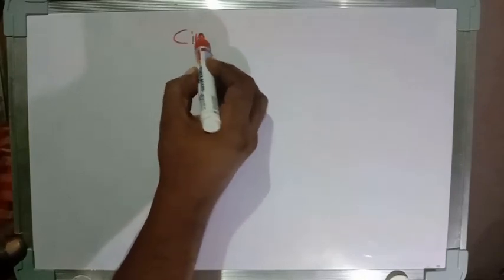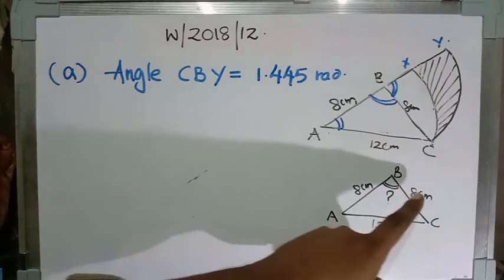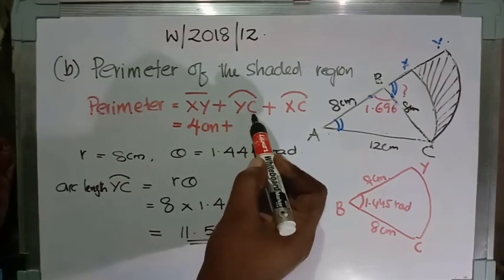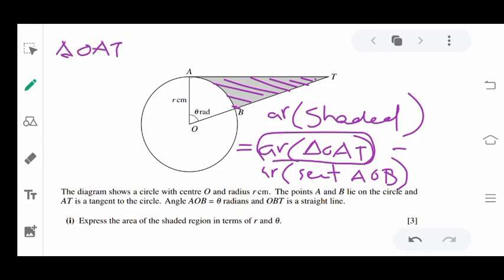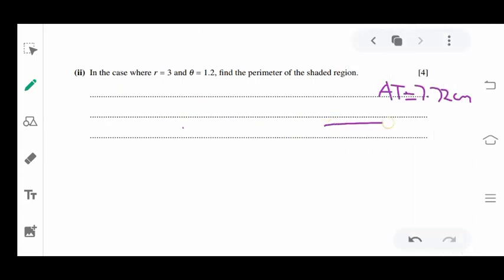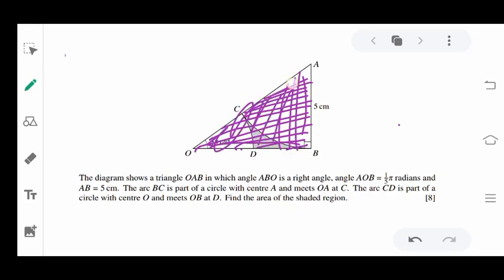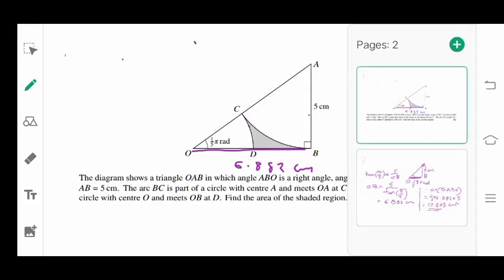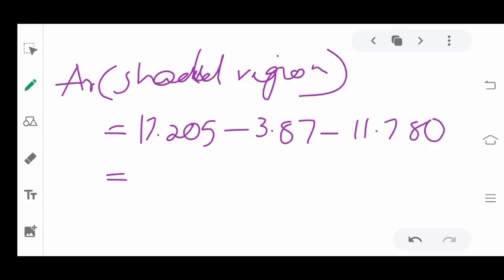Cambridge AS LEVEL Maths 9709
Circular measure past paper questions